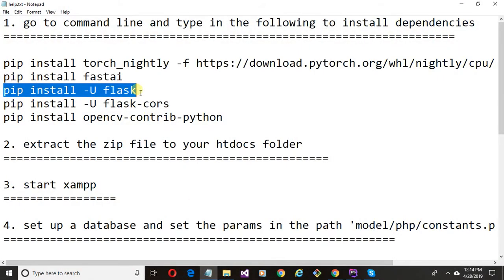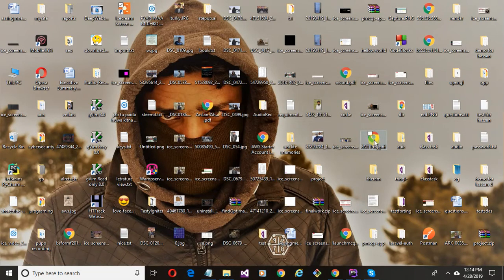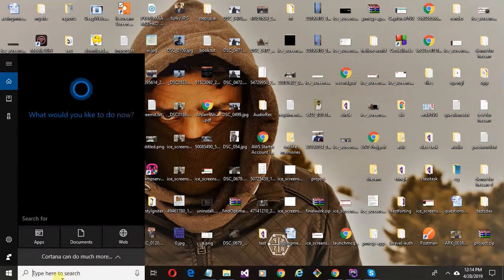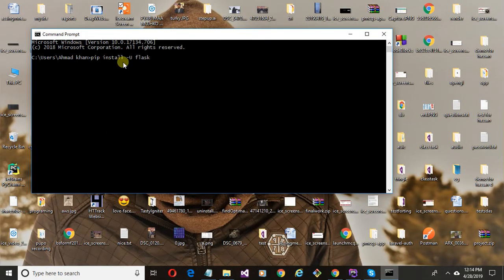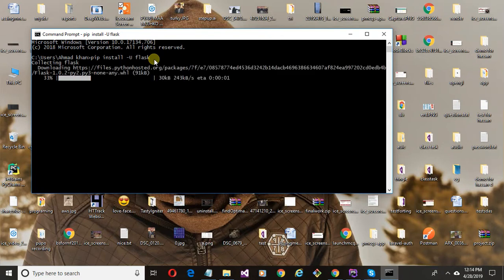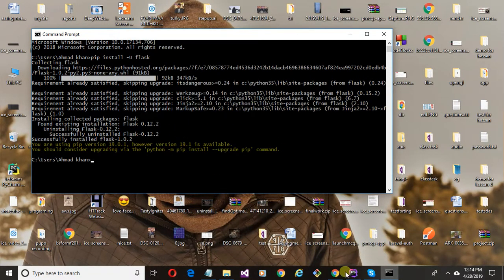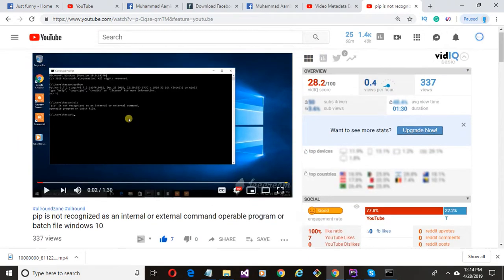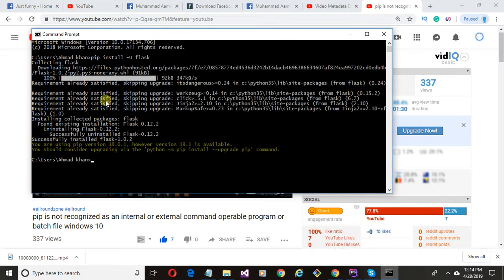how to install flask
-open cmd
-type this command
     pip install -U flask